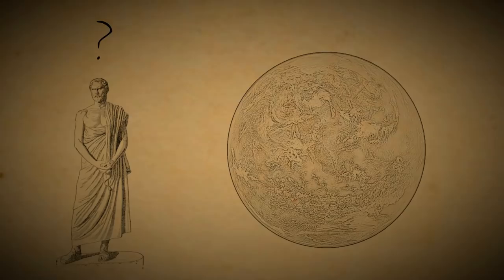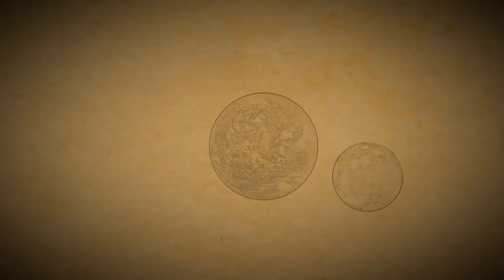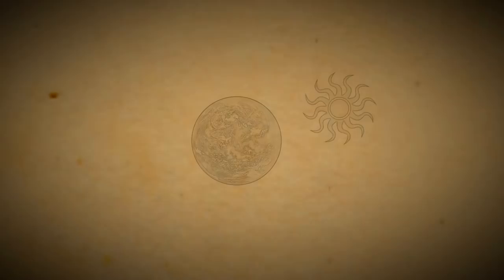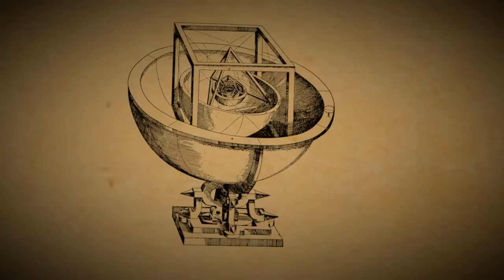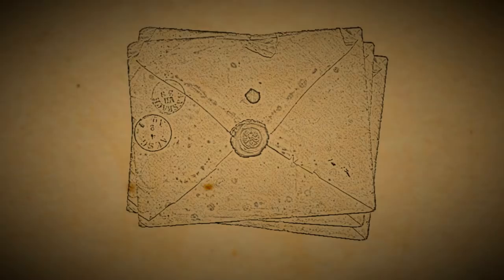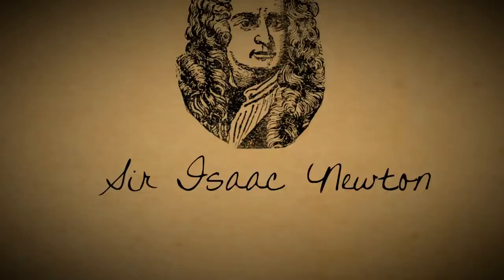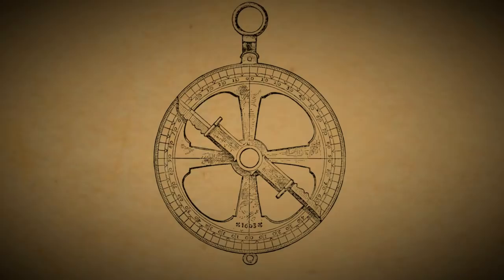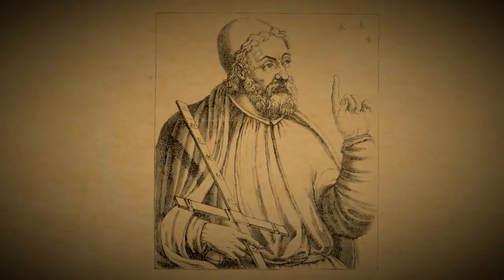Nicolaus Copernicus Documentary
This is my third (or fourth) revision of this particular documentary; the sound quality is better, the script is rewritten, and mistakes have been removed. Sorry I had to take down the old one, but Youtube doesn't allow you to replace a video.